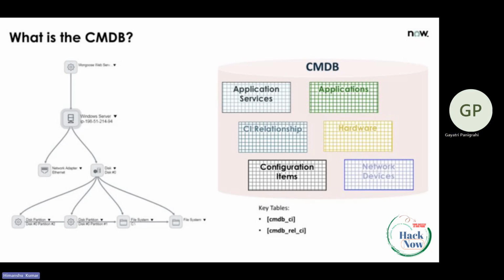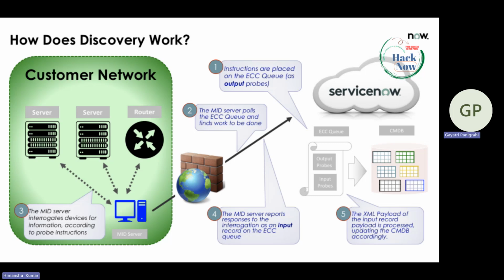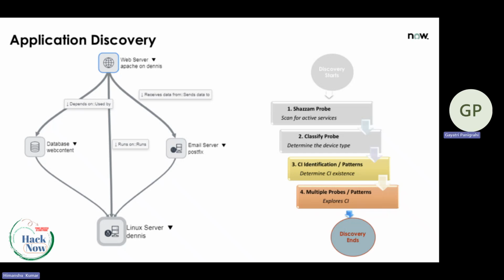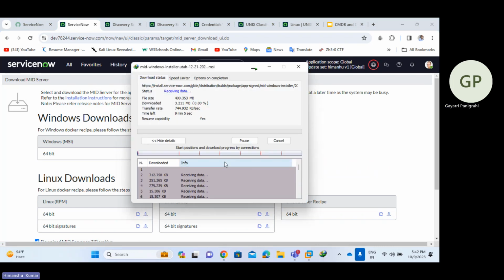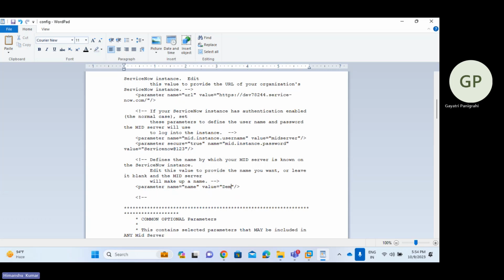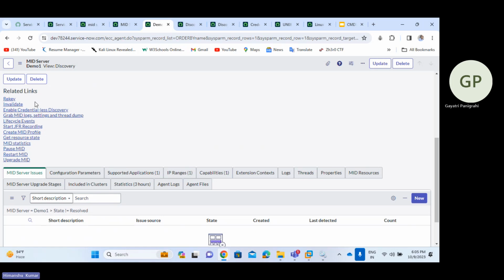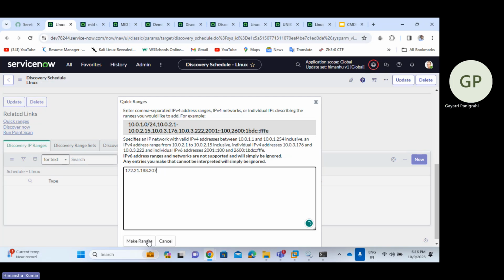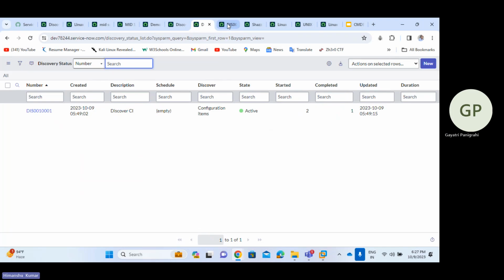CMDB & Discovery Demo | ServiceNow Training | HackNow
🚀 Master CMDB & Discovery in ServiceNow with HackNow! 🚀

Are you looking to enhance your ServiceNow CMDB & Discovery skills? This demo session will guide you through the essentials of Configuration Management Database (CMDB) and Discovery, helping you understand how to effectively manage IT assets, automate discovery processes, and maintain data accuracy.

💡 What You’ll Learn in This Demo:
✅ CMDB Fundamentals – Structure, Relationships & Best Practices
✅ Discovery Process – Identifying and Mapping IT Assets Automatically
✅ Troubleshooting & Optimization Tips for CMDB & Discovery
✅ Real-World Use Cases for ITSM & ITOM

🔥 Join Our Freelancing & Training Community! 🔥